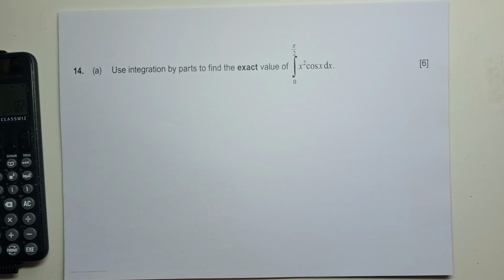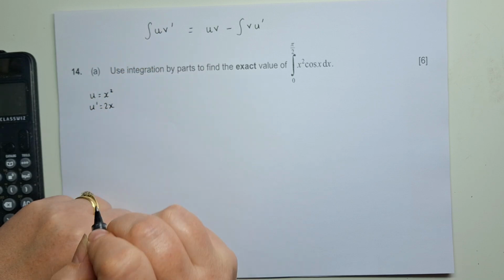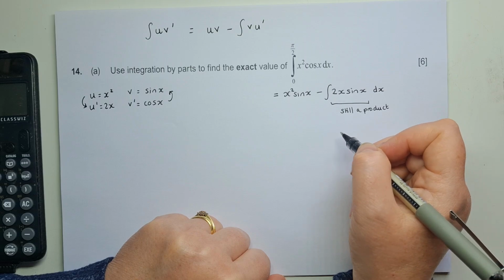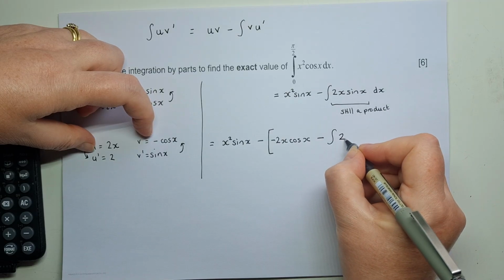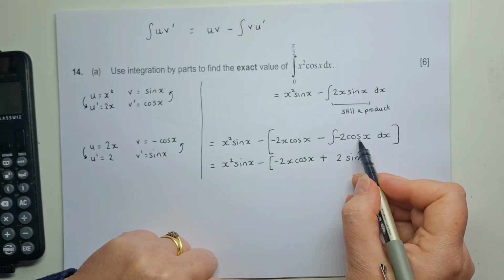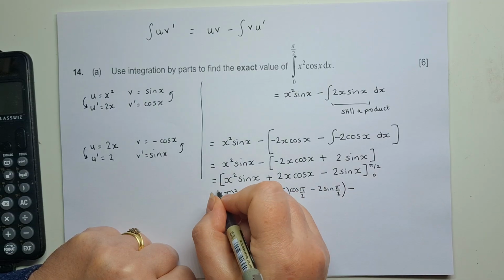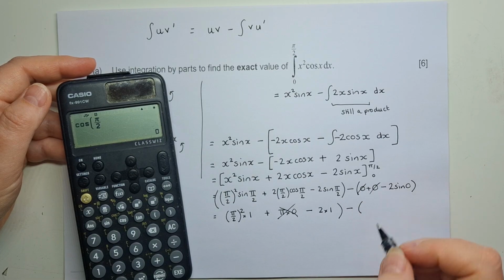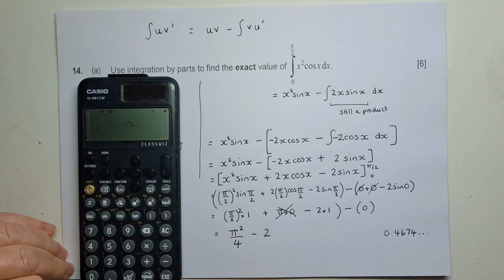14a Integration by Parts